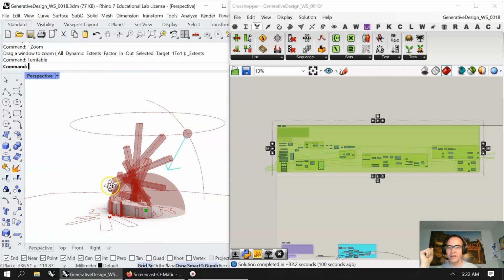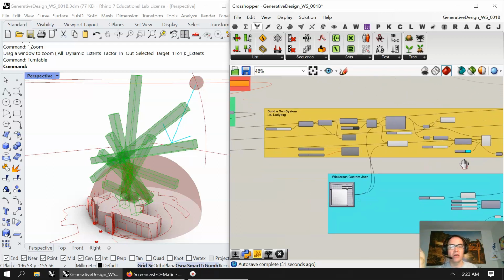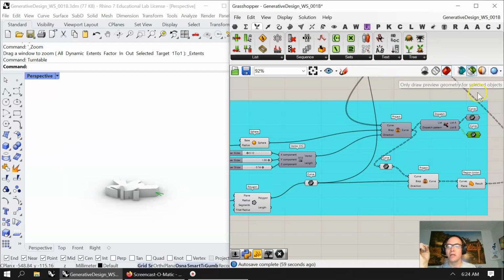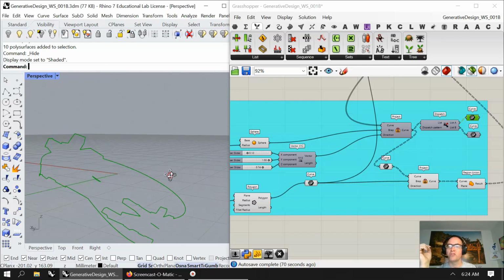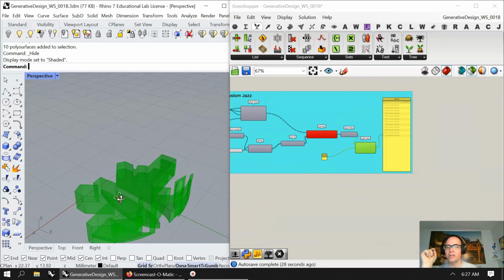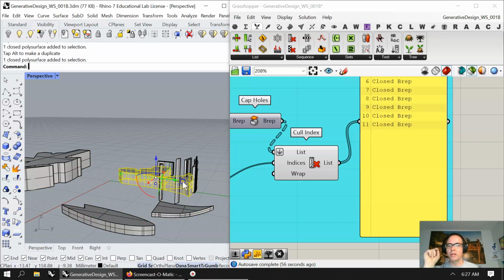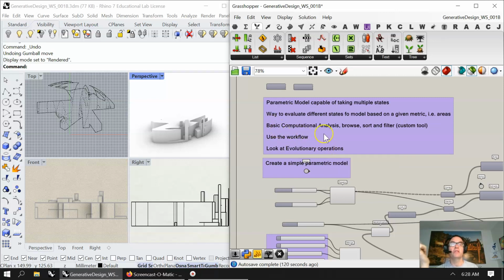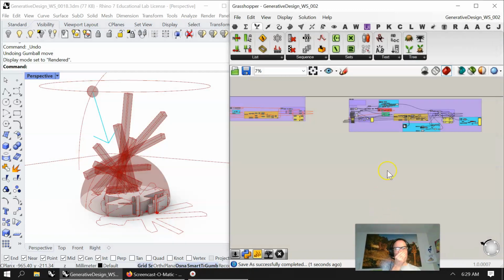GENERATIVE DESIGN IN GRASSHOPPER WS_001B (Wickerson Custom Jazz)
We are going to start with learning this series and applying it to  generic geometries.
We will avoid ghpython and C# for starters and keep  to the "vanilla"grasshopper nodes initially.
*tending towards more optimization in our scripts, clusters, and ghuser  objects*